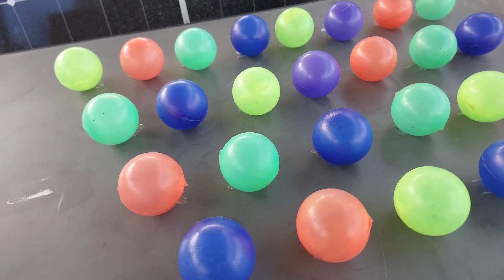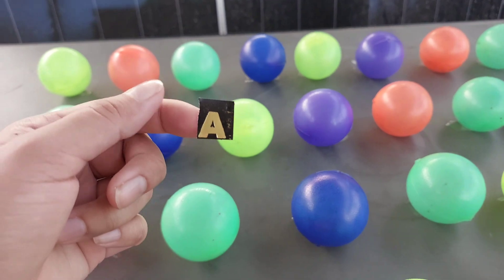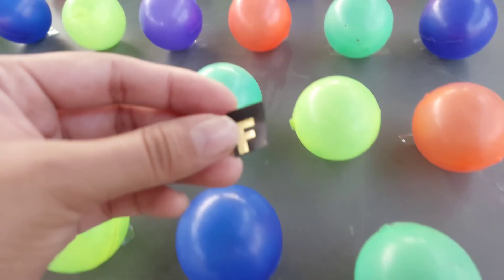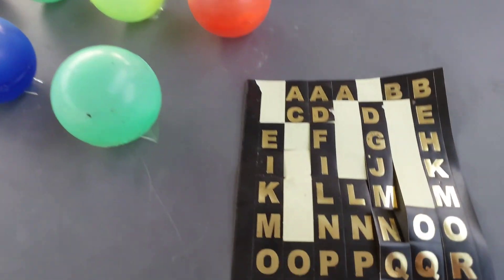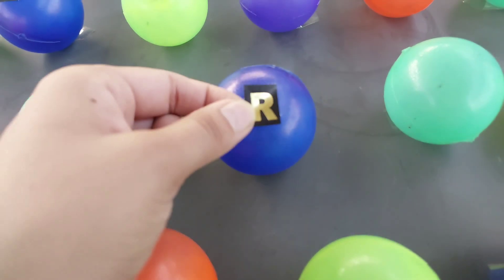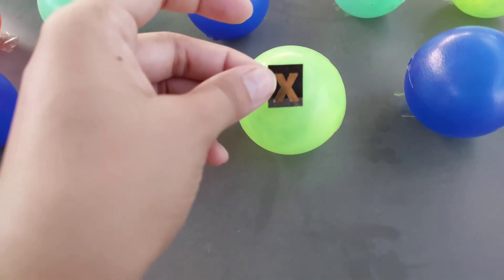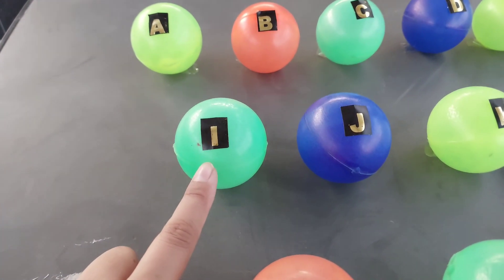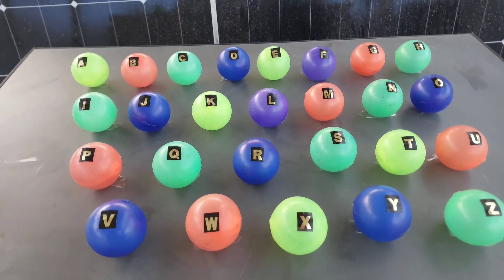Learning Alphabets with fun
Feefoo kids
alphabet learning videos
alphabets for kids
alphabets
counting123 for kids
kids educational videos
best kids
youtube best kids videos
feefoo best kids videos
feefoo best toys
feefoo kids best channel
feefoo kids favourite channel
toys 2024
rhymes letters
poems bachu ki nazmey
rhymes poems 2024
Car toys
cars 2024
diecast cars
learning toys
shorts
viral trendy best kids videos
Kids teacher
kids 2024
Phonics videos